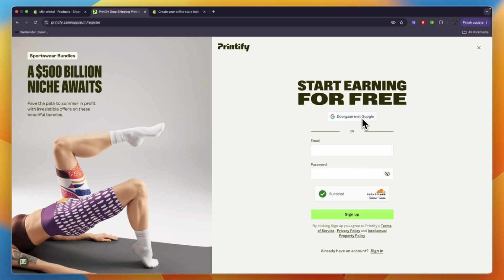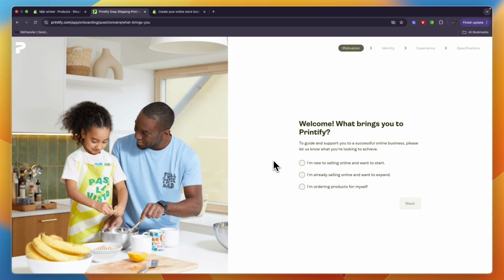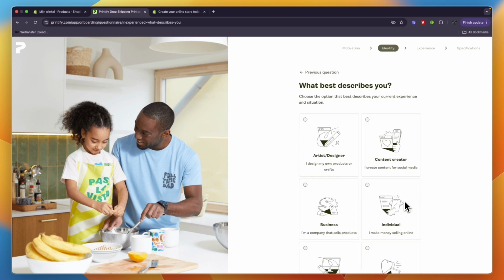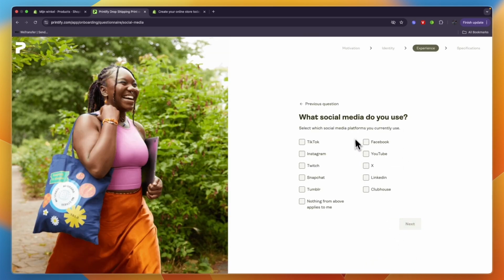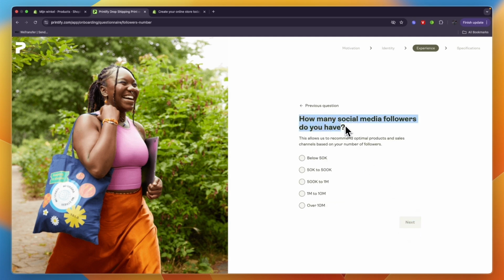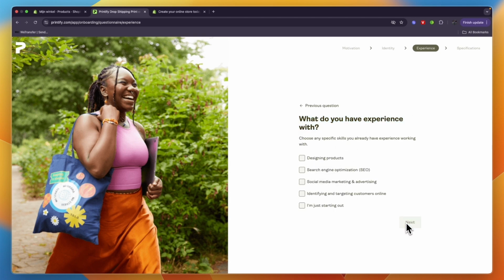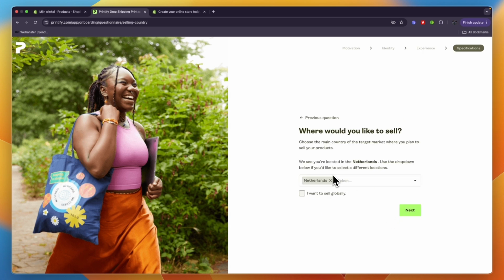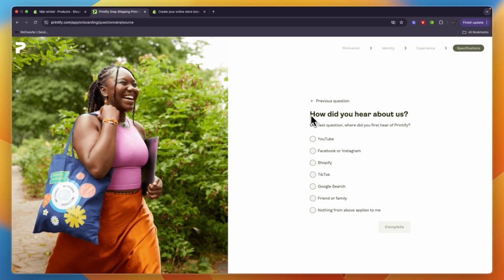How To Create Printify Account - Step by Step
In this video I'll show you How To Create Printify Account.